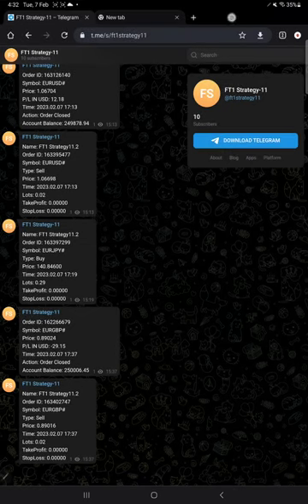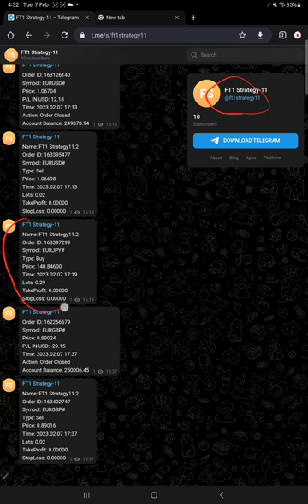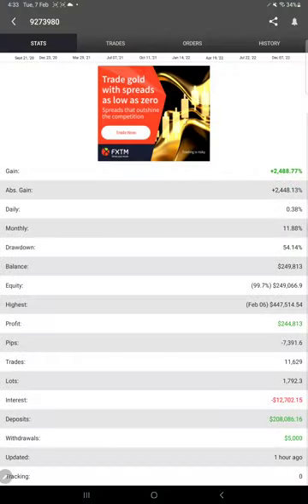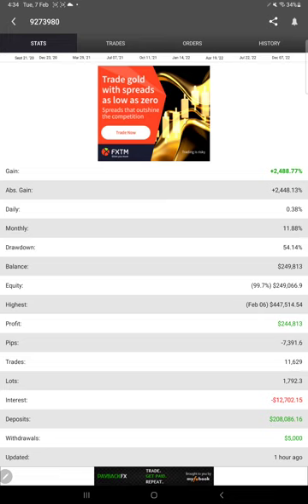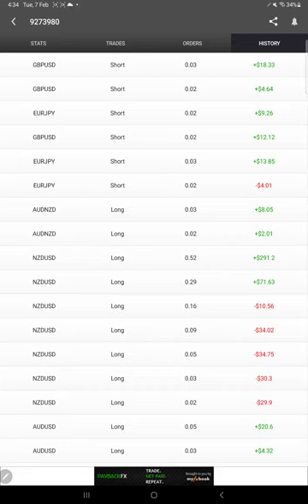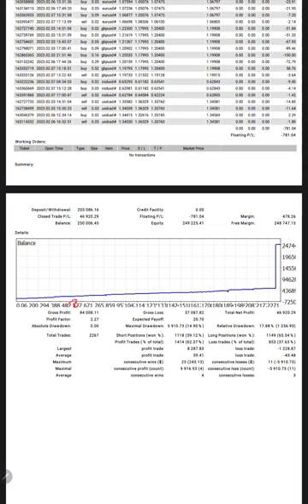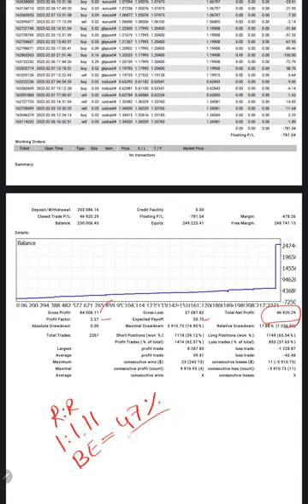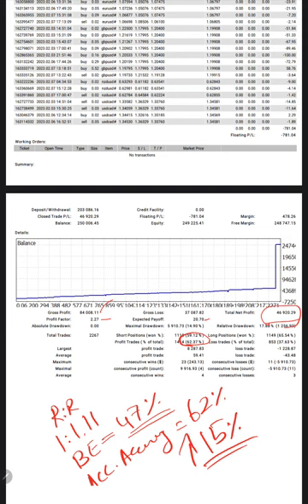STRATEGY 11.2 OCTA HEDGE PAIR (25% ROI Increased in 12 Day) PART 22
00:00 Introduction
00:30 Verify Previous Update
01:20 Telegram Update
02:50 FX Book Update
03:20 Trading Account history
03:55 Trading Statement Analysis